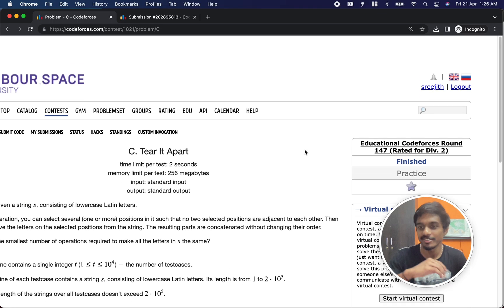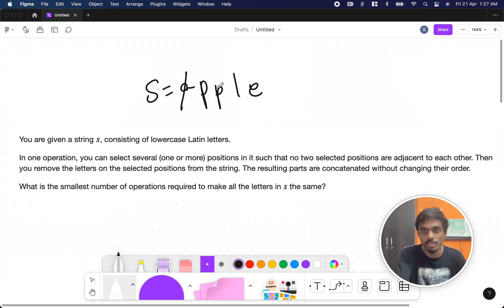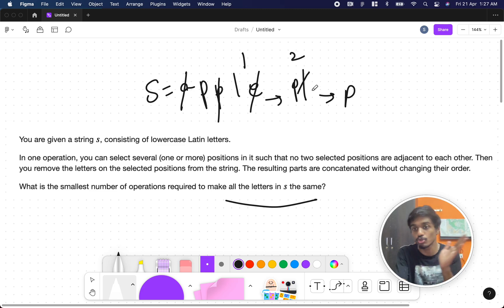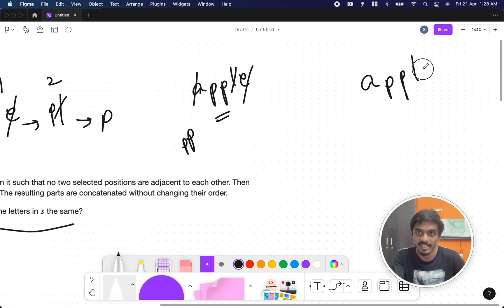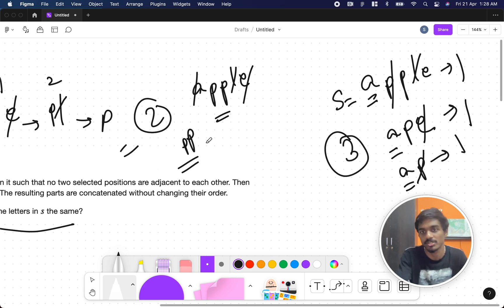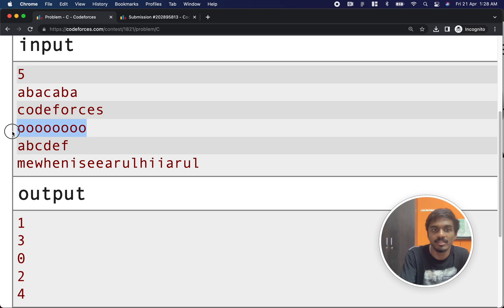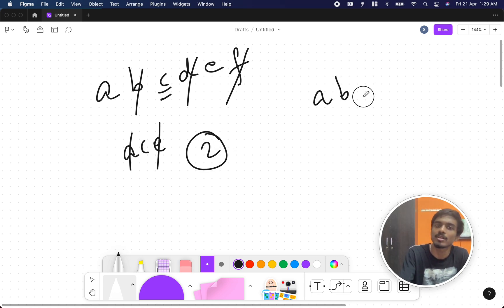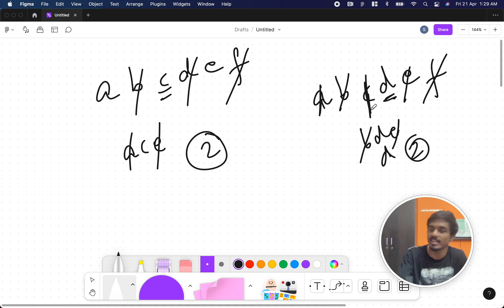Tear It Apart Solution | Codeforces 1821C | Educational Codeforces Round 147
In this video, I walk through the solution to problem C from Educational Codeforces Round 147 (Rated for Div. 2) contest held on:

Problem name: "Tear It Apart"